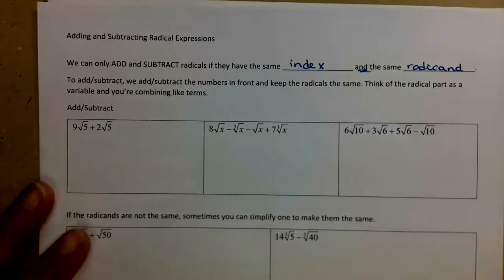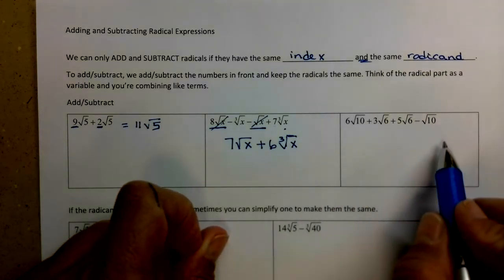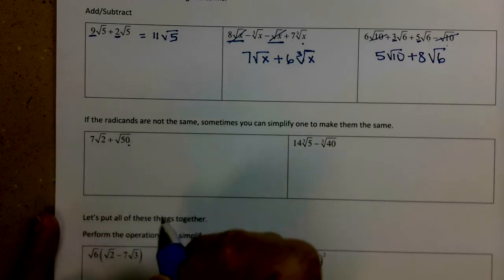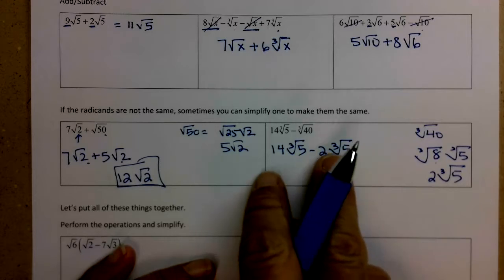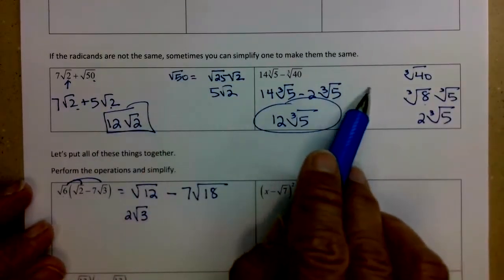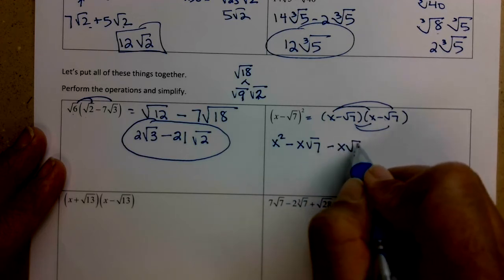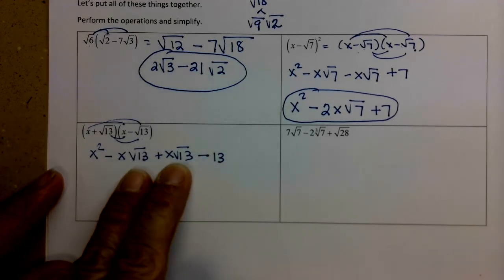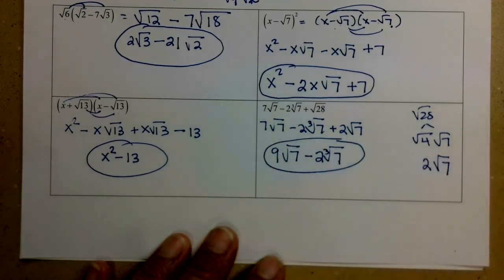Adding and Subtracting Radical Expressions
In this video I go through the rules about adding and subtracting radical expressions. I work some examples where you first need to simplify an expression before you can combine it with other expressions.